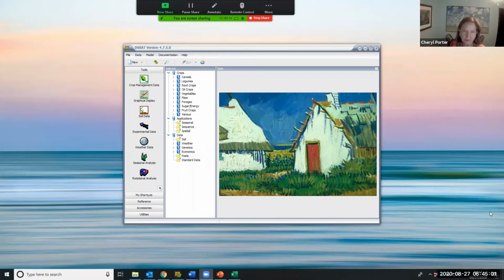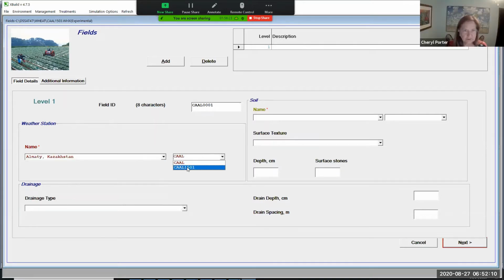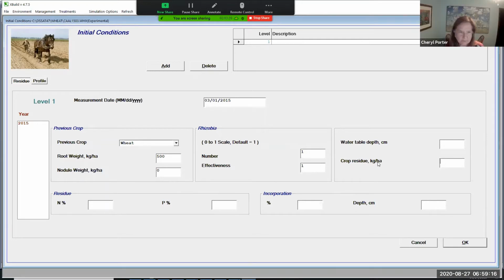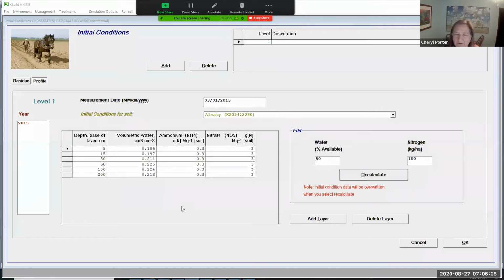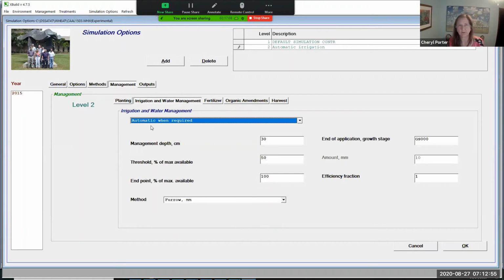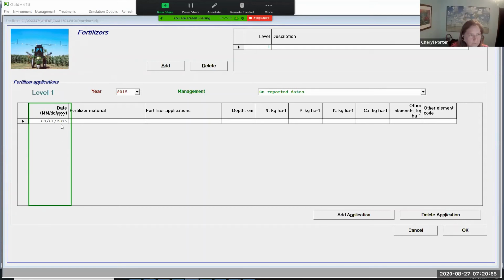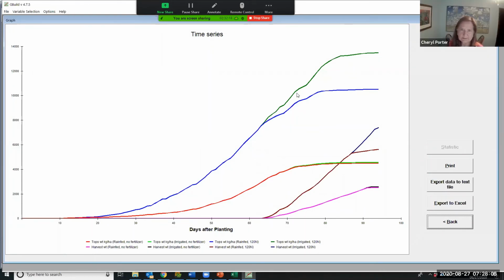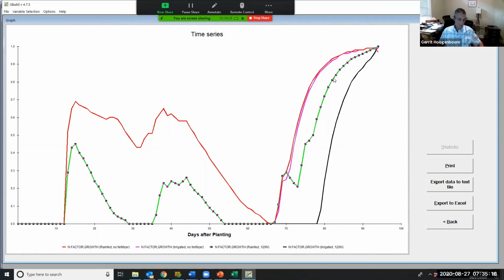Exercise Nitrogen Limited Production